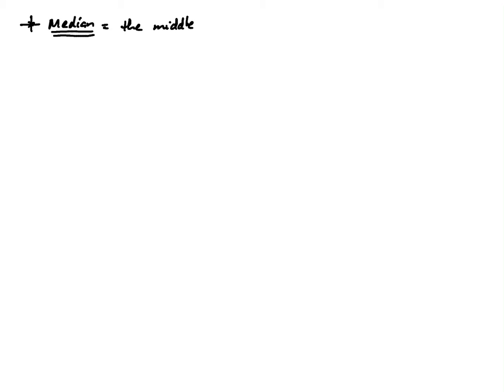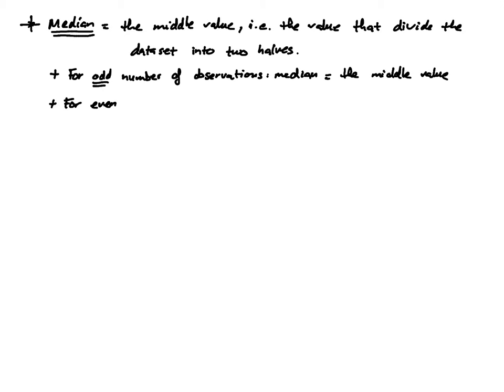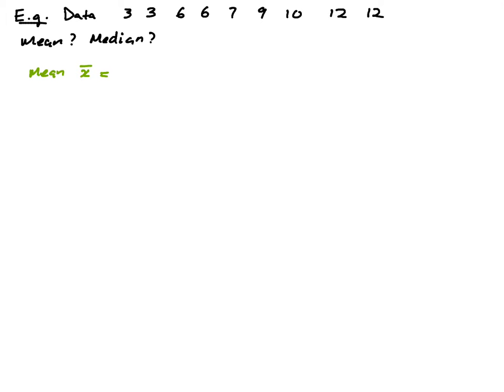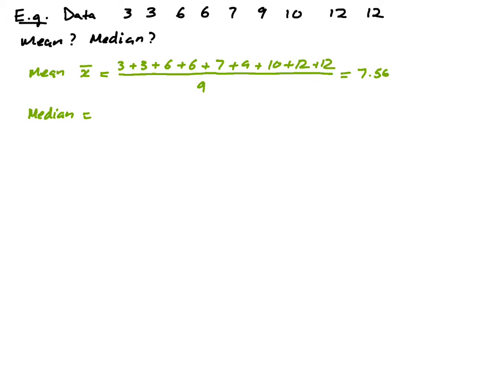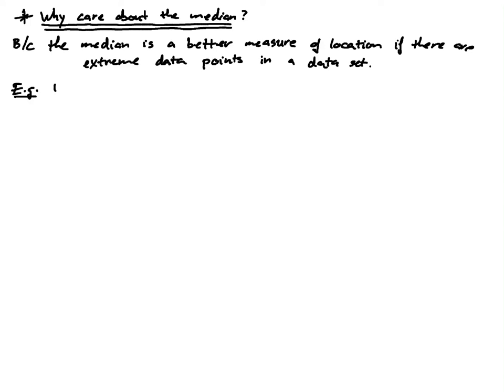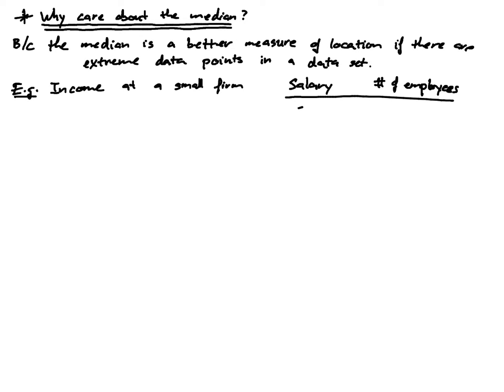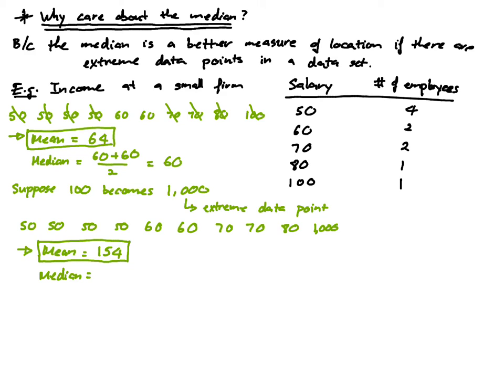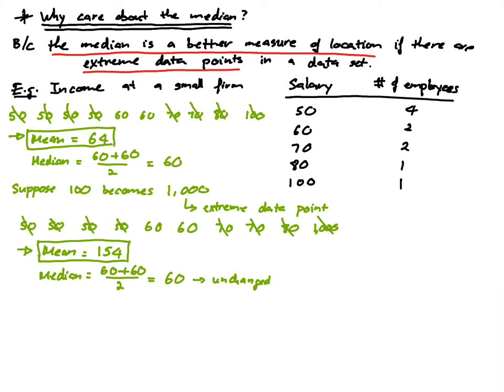Numerical descriptive statistical - Median